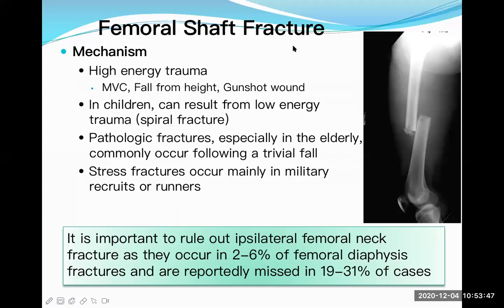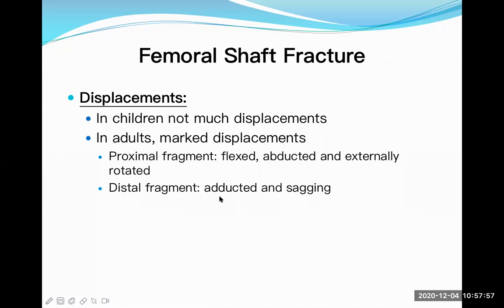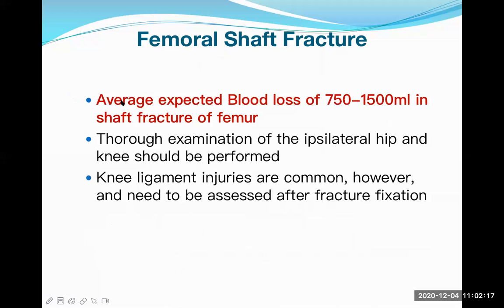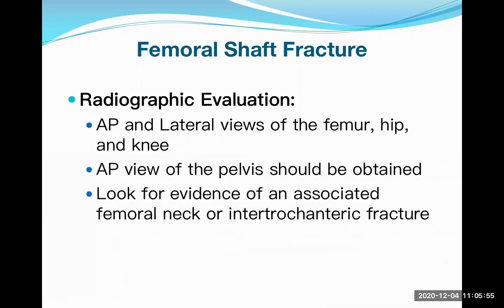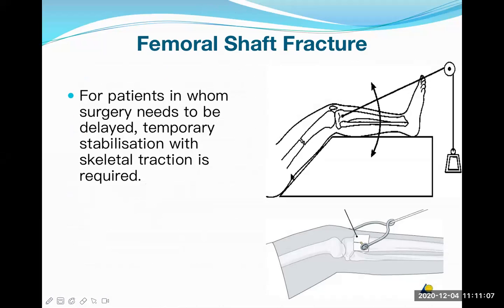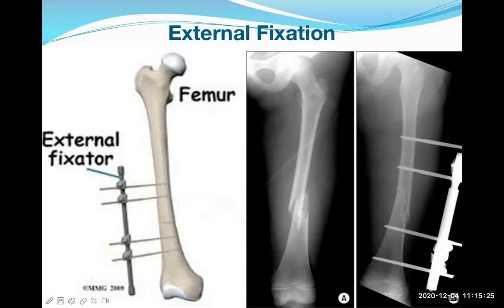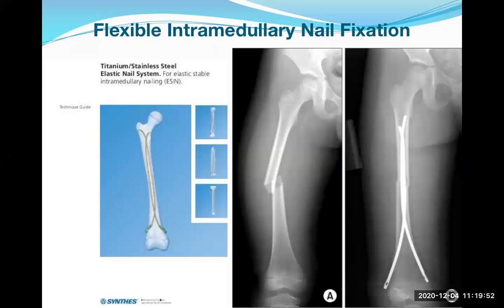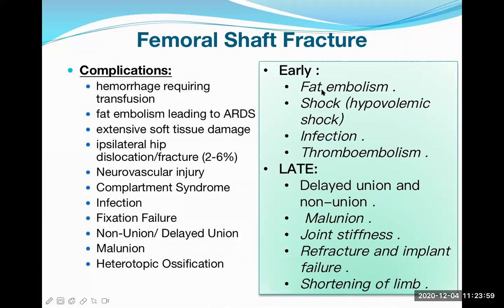Femoral Shaft Fracture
Live Online lecture on femoral shaft fracture for medical students: Here, we discussed about the mechanism of injury, clinical features, Diagnosis, Complications and treatment of fracture shaft or diaphysis of femur